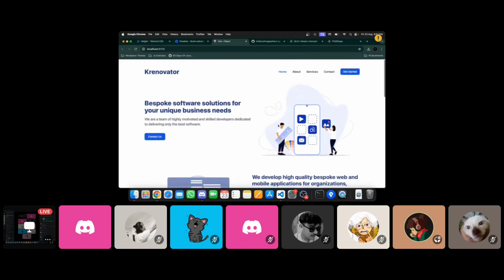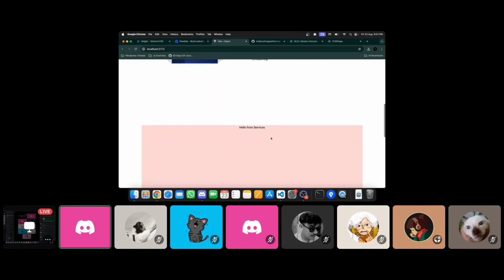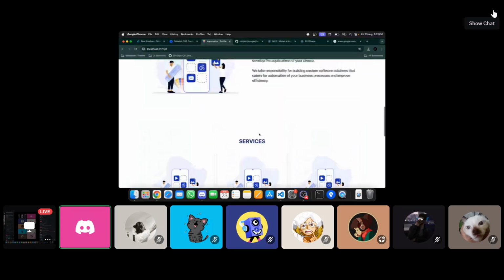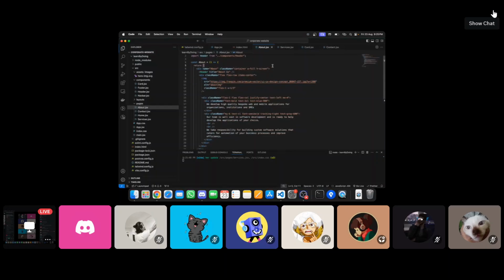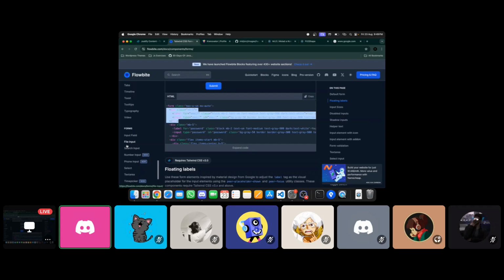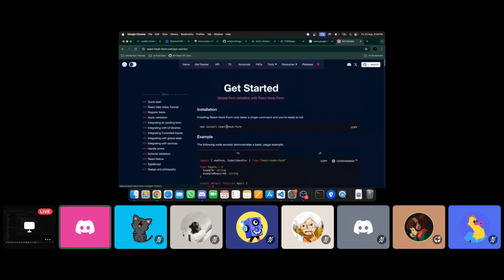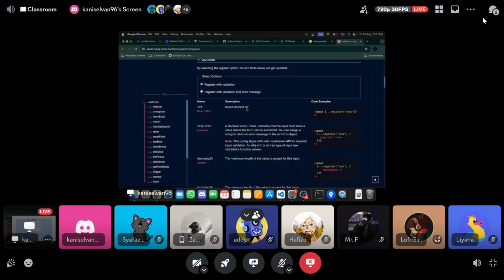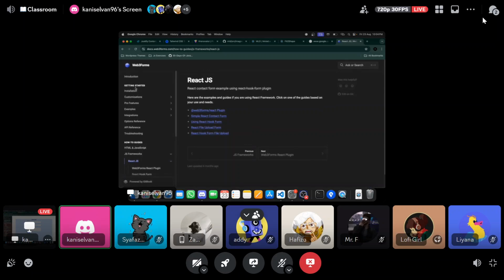[3/3] August 2024 Bootcamp - Learn by Doing: Corporate Website